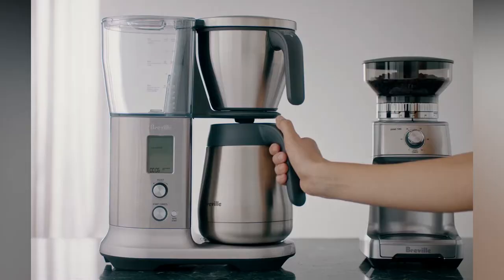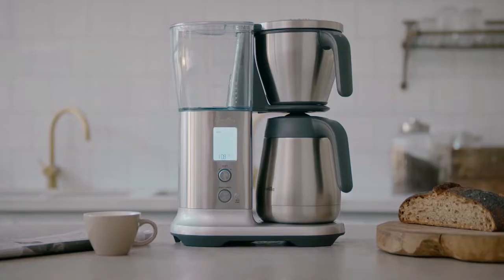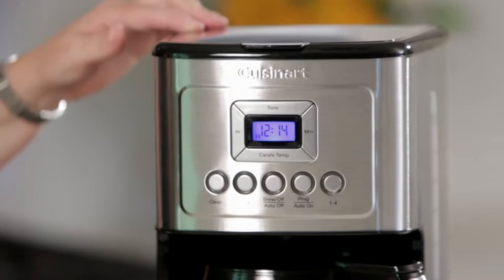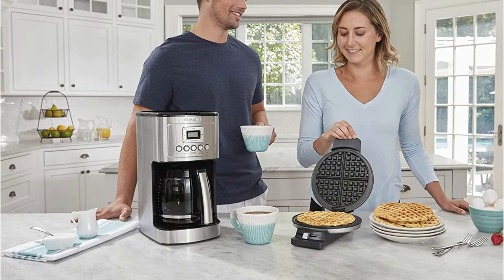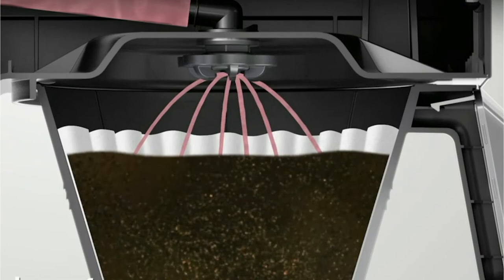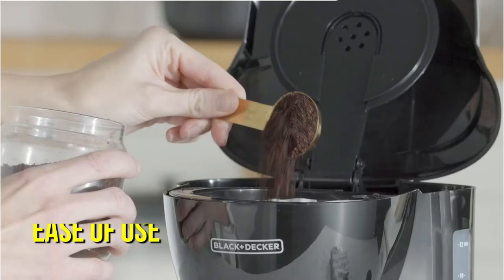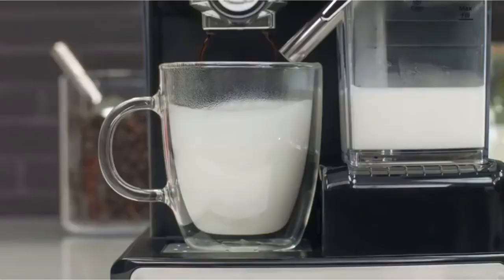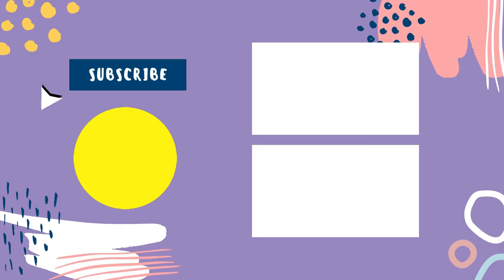☕️ The Perfect Cup Every Time: Top 3 Drip Coffee Makers for 2024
00:00​ Intro
1️⃣  00:21 Breville BDC450BSS Precision Brewer Thermal, Coffee Maker.
2️⃣  01:17 Cuisinart DCC-3200P1 PerfecTemp 14-Cup Programmable Coffeemaker.
3️⃣  02:18 BUNN GRB Velocity Brew 10-Cup Home Coffee Brewer.
4️⃣  03:06 Black+Decker DLX1050B 12-Cup Programmable Coffeemaker.
5️⃣  03:50 Mr. Coffee 12-Cup Coffee Maker.

Ditch the burnt brews! In this video, we reveal the BEST drip coffee makers of 2024, from budget-friendly to premium picks. Whether you're a coffee connoisseur or a casual sipper, we've got the perfect brewer for you. Get ready for delicious coffee, every single morning!